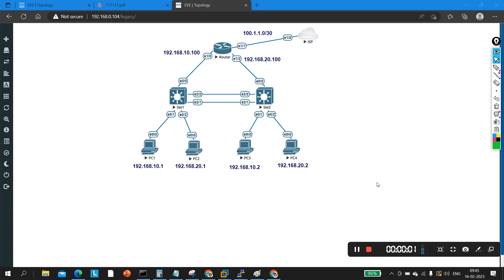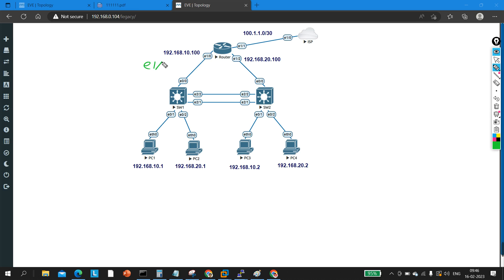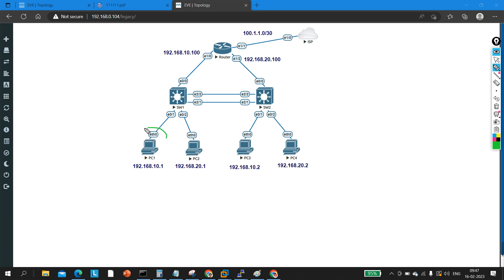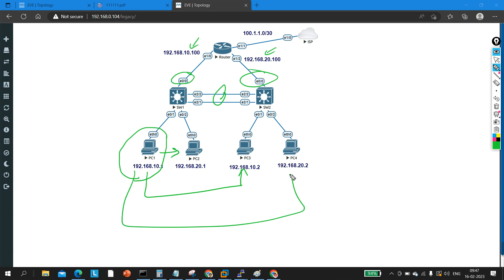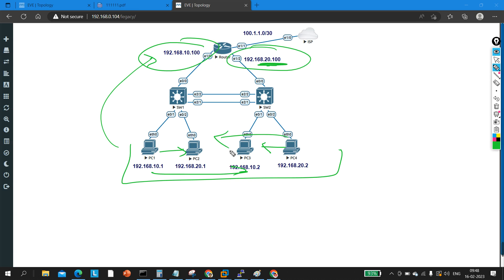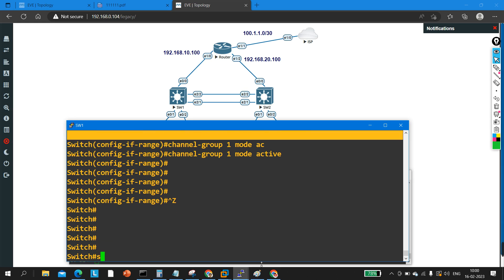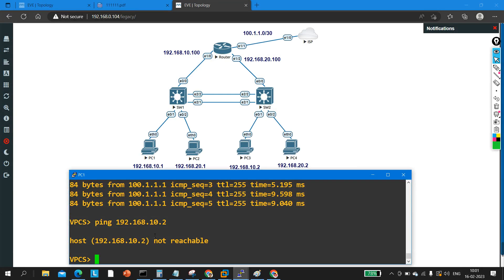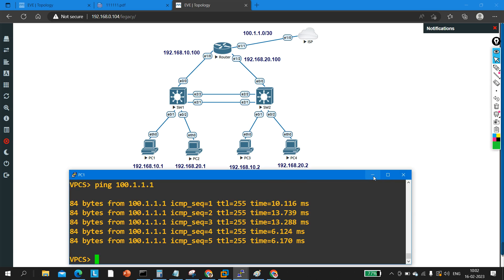EtherChannel Troubleshooting For Network Engineer